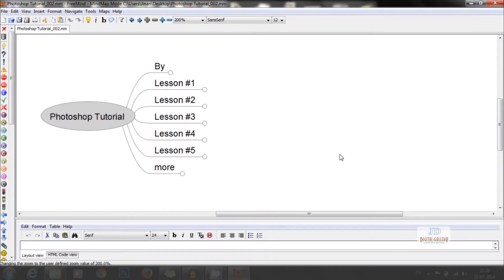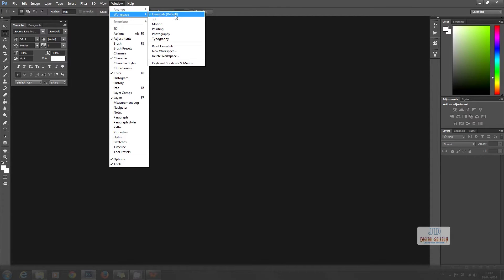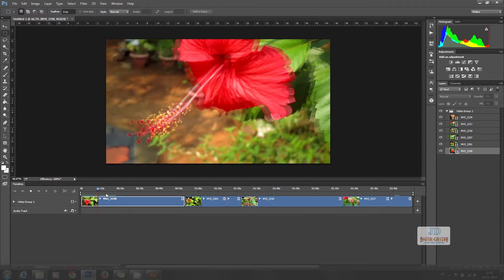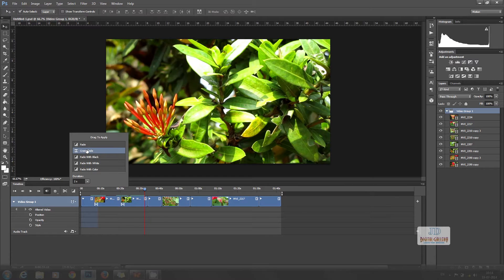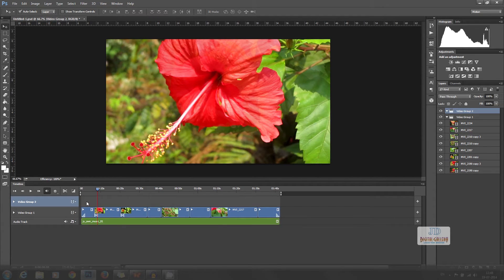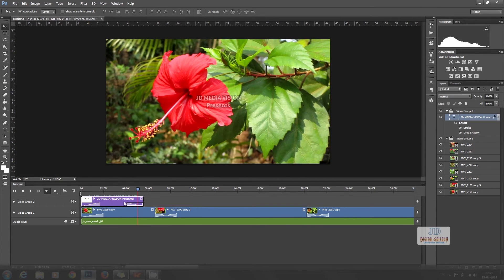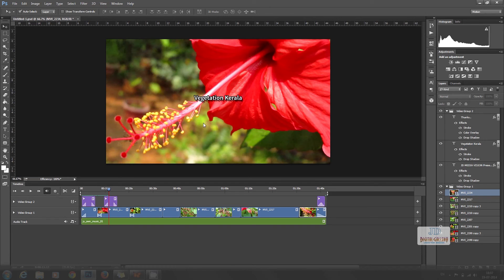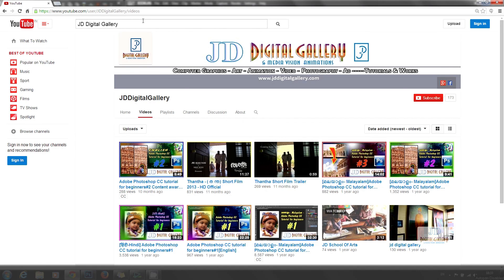Adobe Photoshop CC 2014 - How to edit HD Video in Photoshop #4 [English]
Lesson #4 of the  Adobe Photoshop CC Tutorial Video series by Jinan Sekhar,

In this lesson, we discuss

1. How to edit HD Video in Photoshop.
2. How to import Video into Photoshop.
3. Photoshop Motion work space for Video Editing.
4. How to Add Transitions, Titles and Music.
5. How to get final output from Photoshop.
6. Which format is used.

You may reach me in Twitter: @jinansekhar